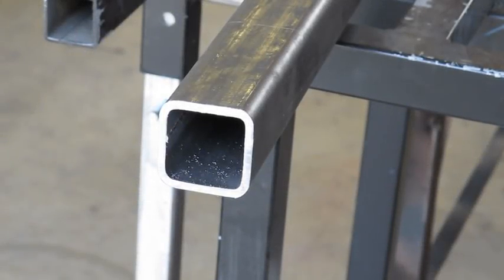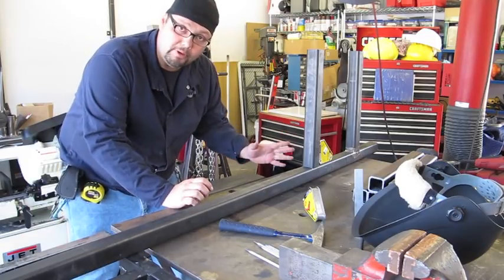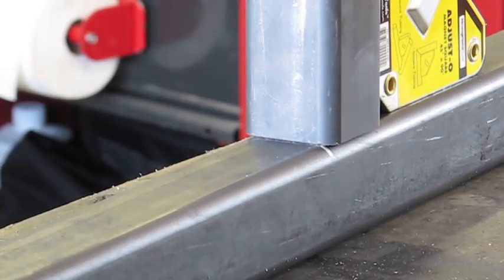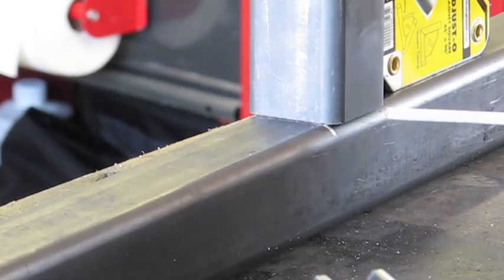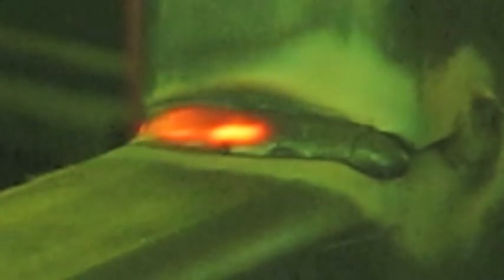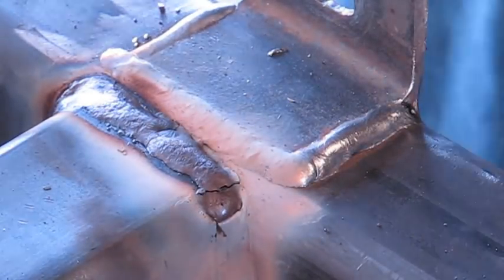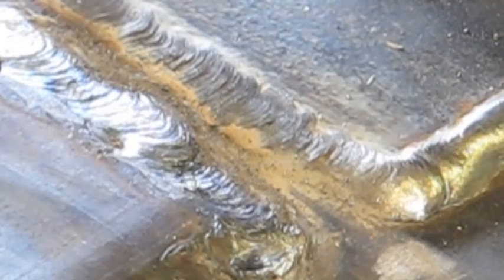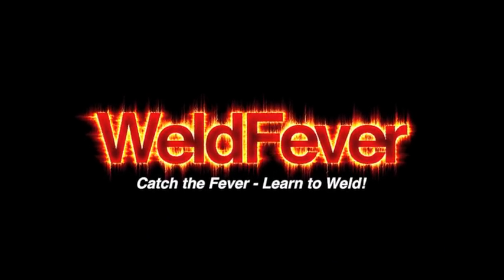Stick Welding Square Tubing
In this video I am going to be demonstrating Stick Welding Square Tubing. I chose to stick weld (SMAW) the tubing, because of the thickness of the walls and also because the application of the tubing will require it to hold a lot of weight. I also feel like I needed to provide a practical application for using stick welding and I think this project fits nicely.

Take Care,

Dan